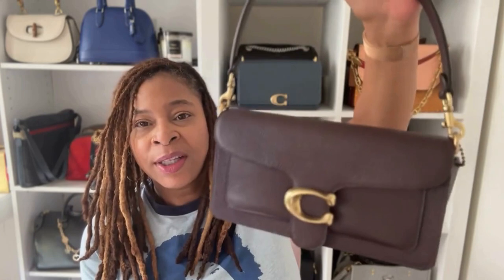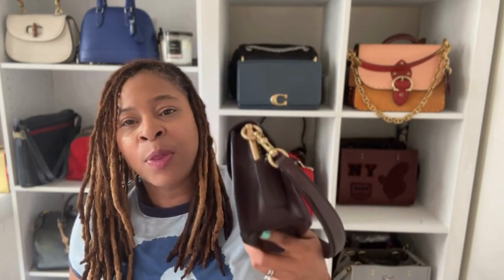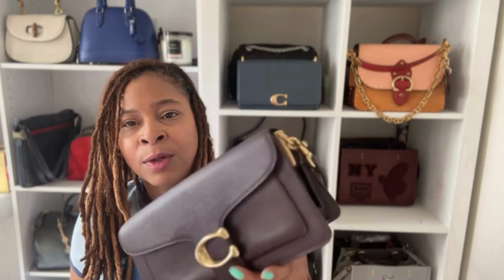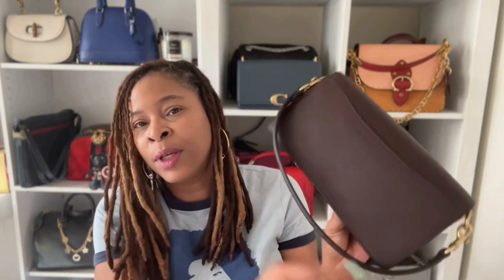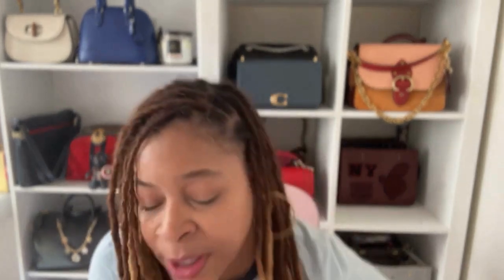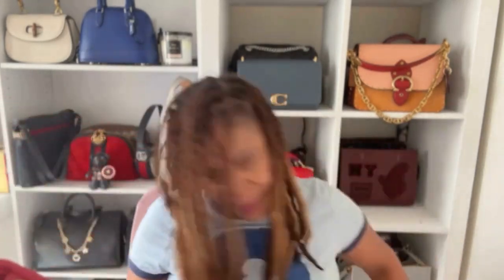COACH| TABBY VS PILLOW TABBY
Hey Sis,
I've heard a lot of talk in the COACH community about how the pillow in the Pillow Tabby takes up space inside of the bag.  I was led to believe the Pillow Tabby wouldn't fit as much despite the fact that it looks bigger than the original.  Then the measurements on COACH website confused me even more, so I decided to just see what fits in both, and I was kind of shocked at the outcome.  I included links to both versions in new and pre-loved condition.  As always, be careful when shopping preloved.  Talk to you soon, and take care! ❤️❤️❤️
frp=CR086%20LHDEN&fromSearch=tabby

Measurements: Tabby 26  Measurements • 10 1/4" (L) x 6" (H) x 3 1/4" (W)  Pillow Tabby 26 Measurements • 10 1/2" (L) x 5 3/4" (H) x 3" (W)